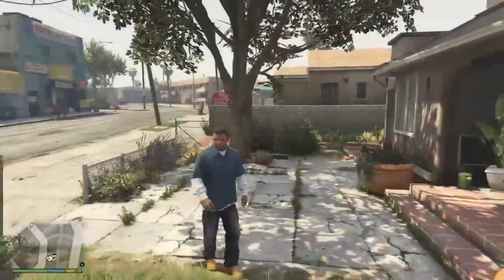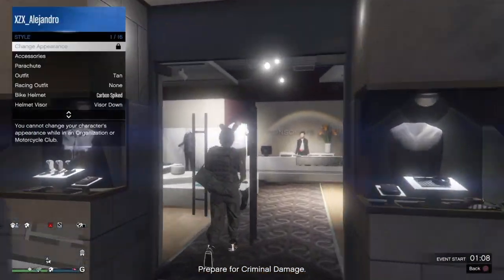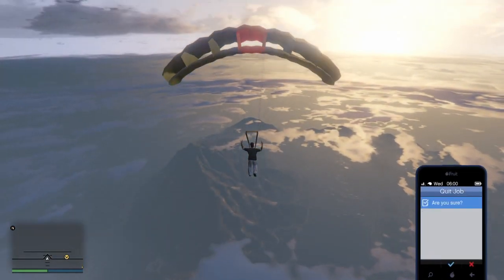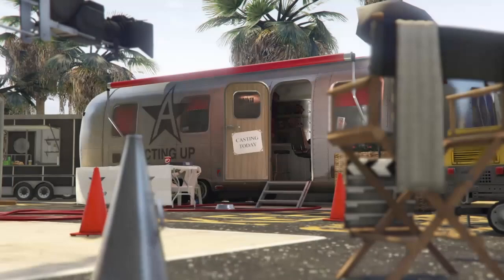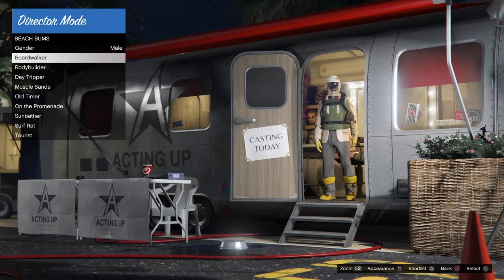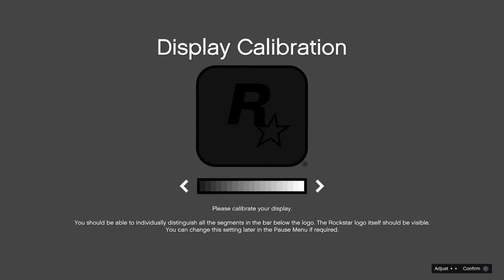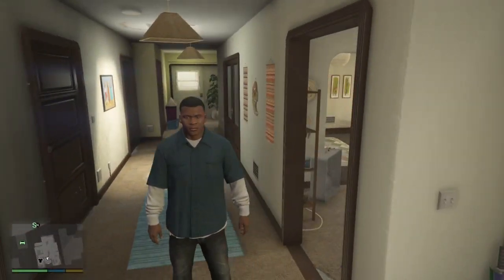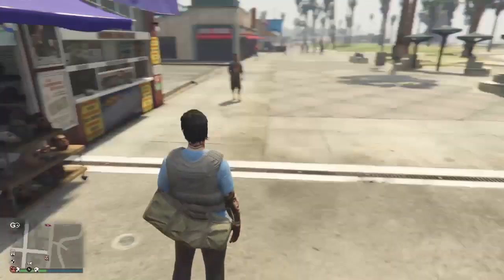(Patched)SOLO DIRECTOR MODE GLITCH(*ANY COLORED DUFFLE BAG*)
Thank you guys for watching the video, hopefully it helped you guys out. If you want any thumbnails, intros,outro, or music edits Hit up @sgael767 on instagram.